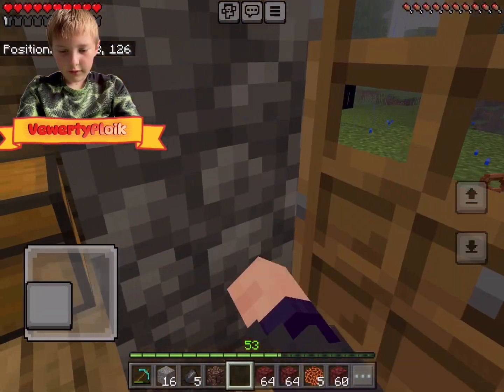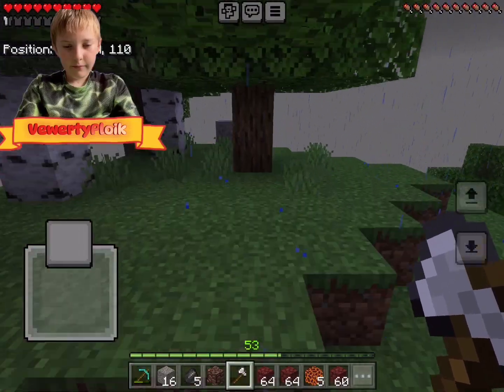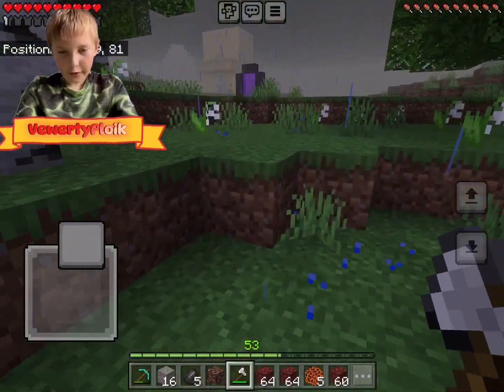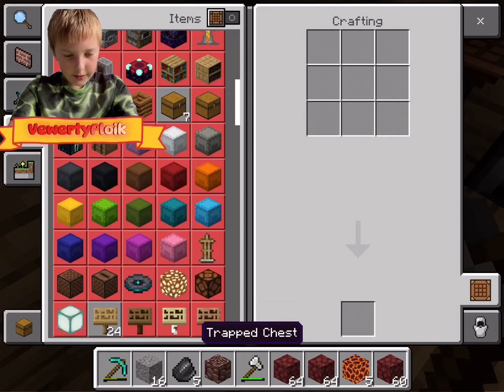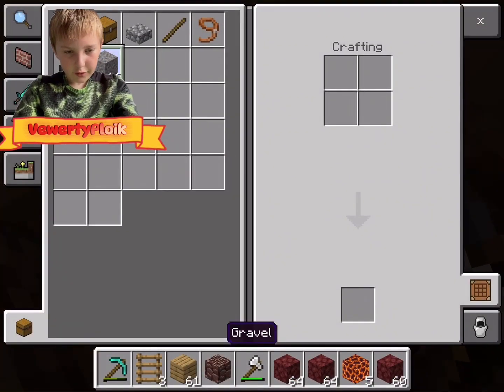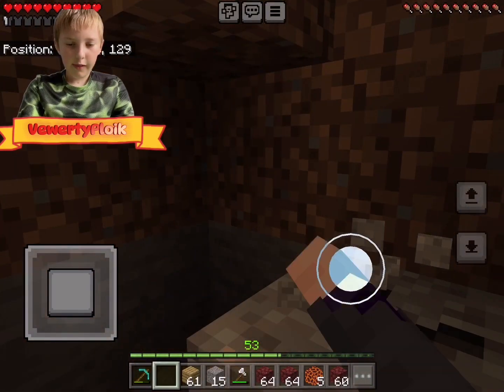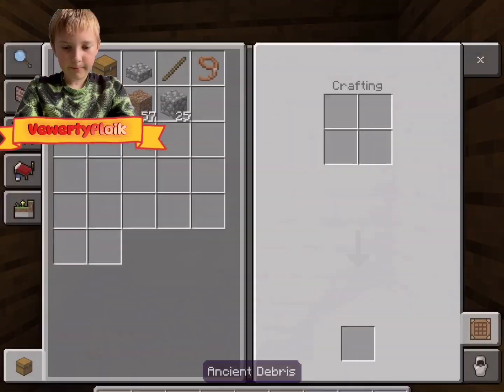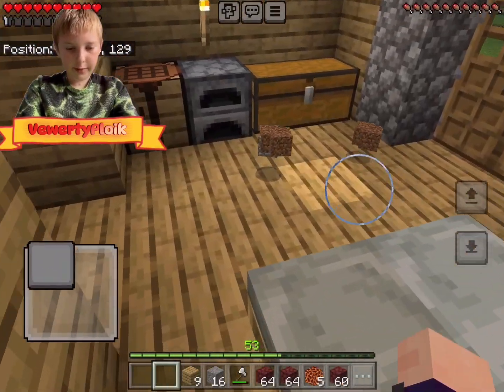Making A Basement (Episode 18)